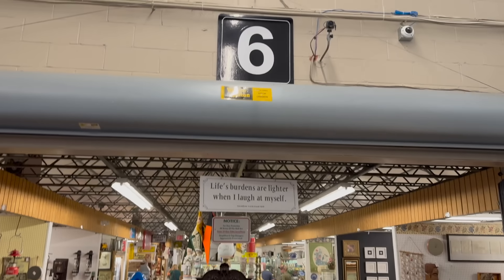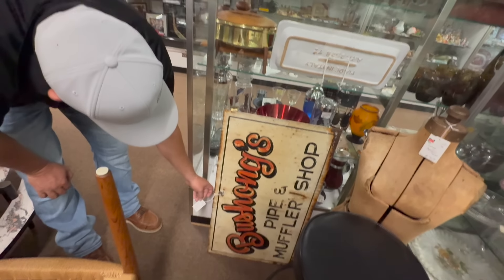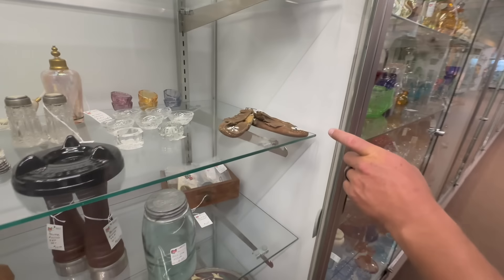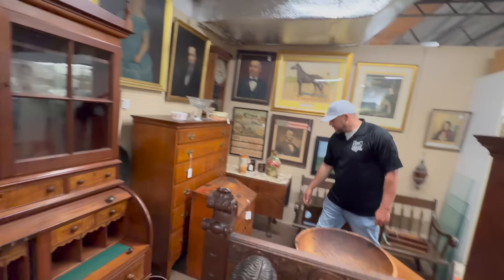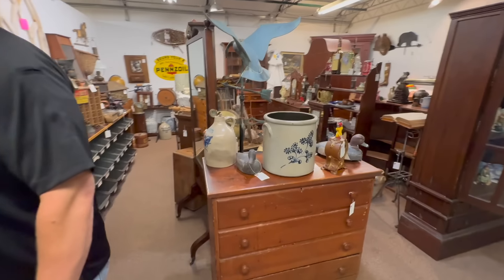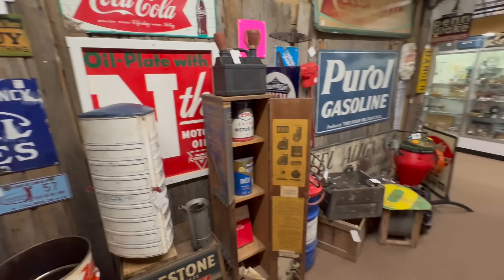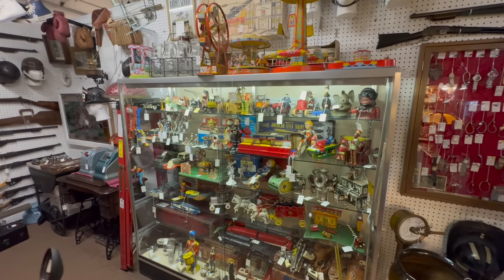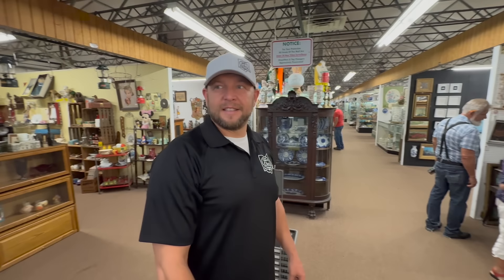Tour of Building 6 at THE HEART